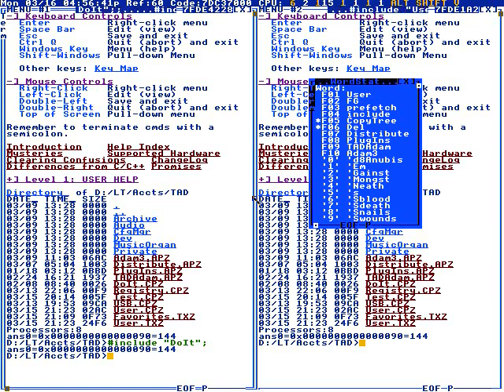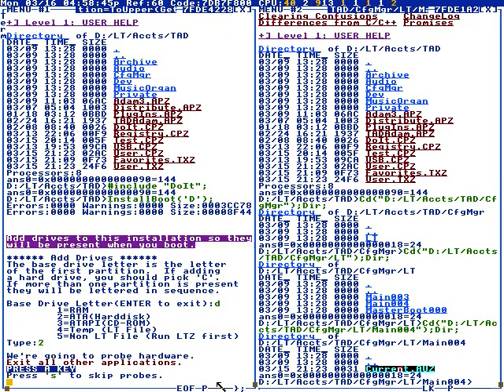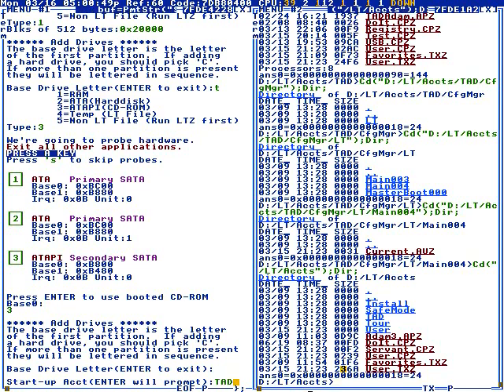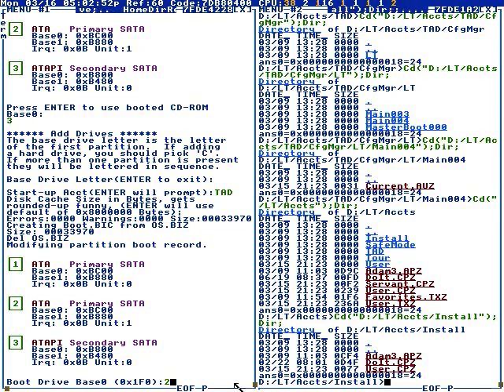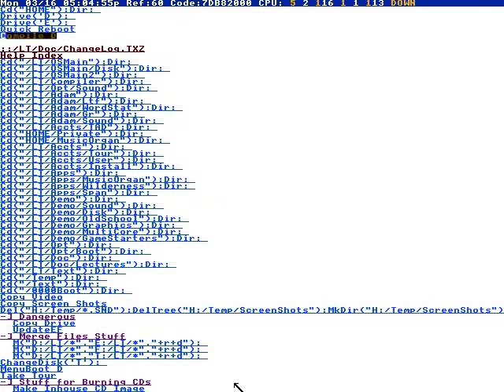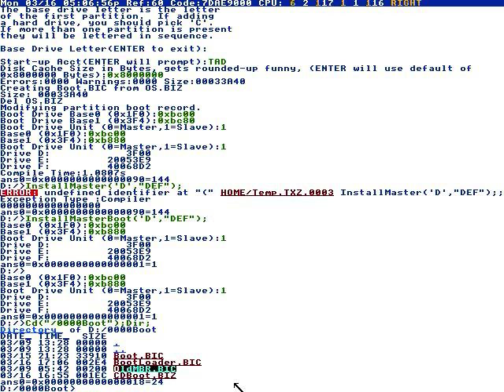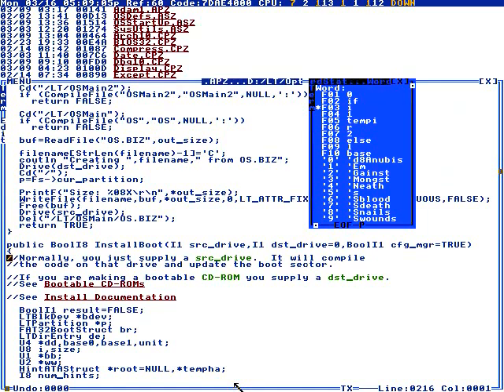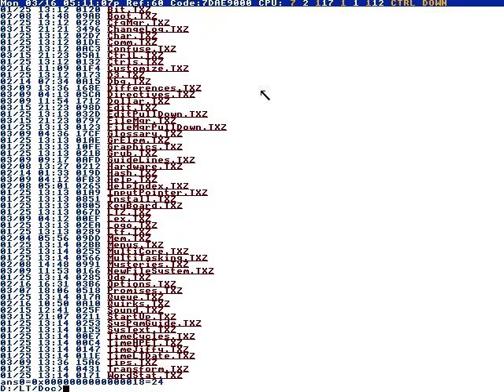10 - Creating An Install Boot (LoseThos) [2011]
Terry explains how to compile the LoseThos kernel and install it into a partition.

Full File Name: 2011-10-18T02:38:05+00:00 - InstallBoot.wmv